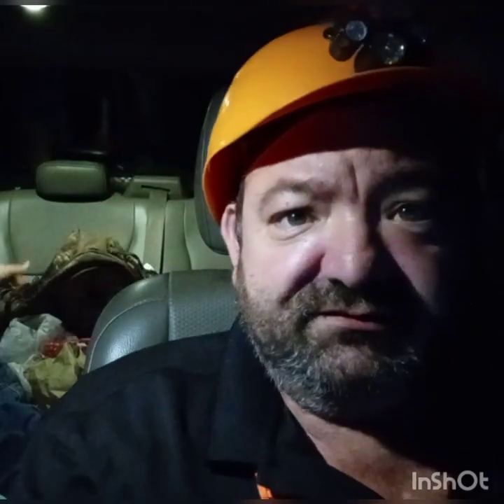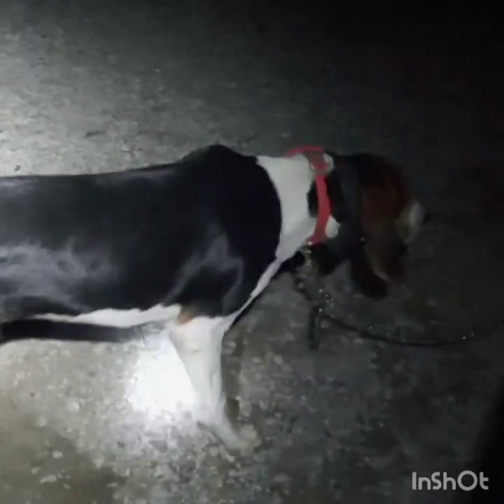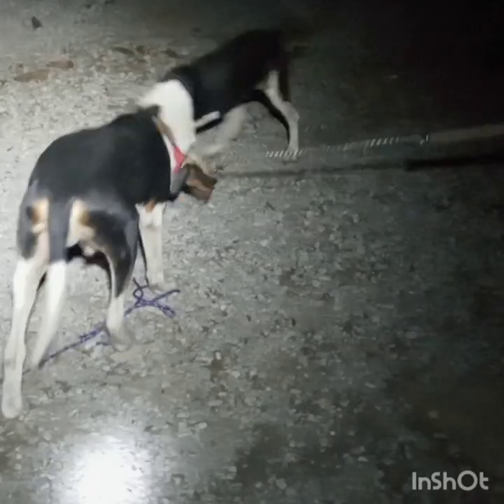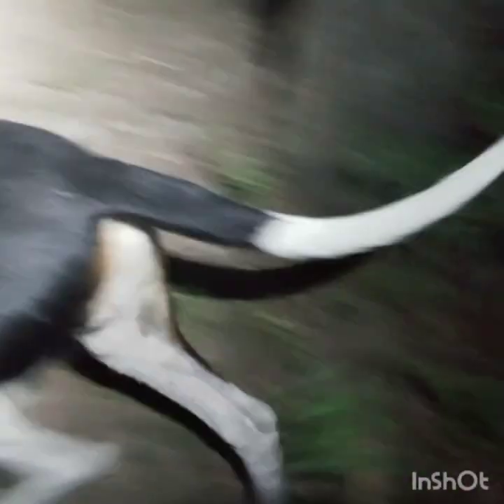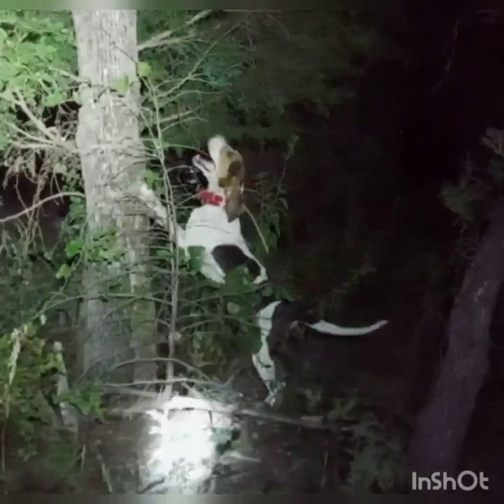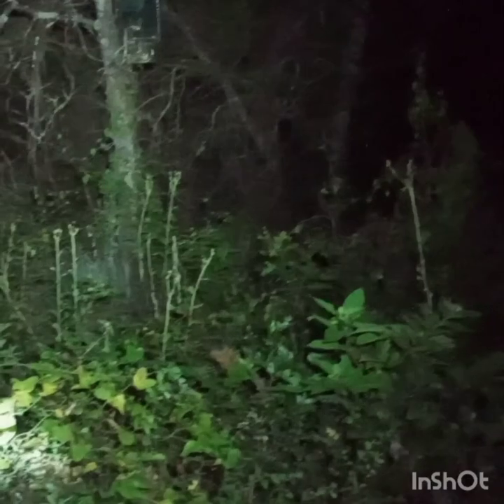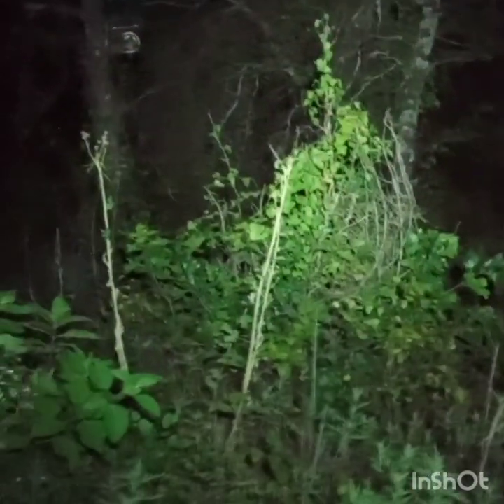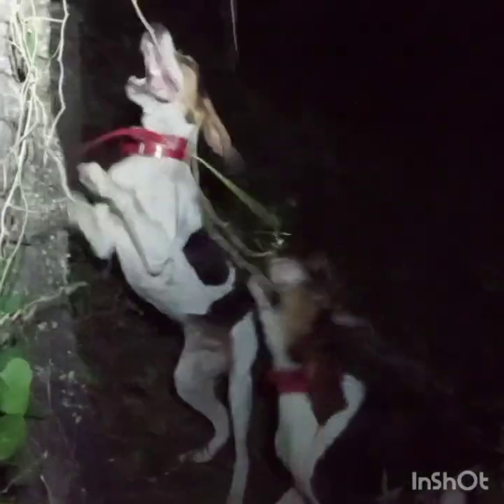COON DOG TRAINING TIPS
This is one of many ways to train coonhounds